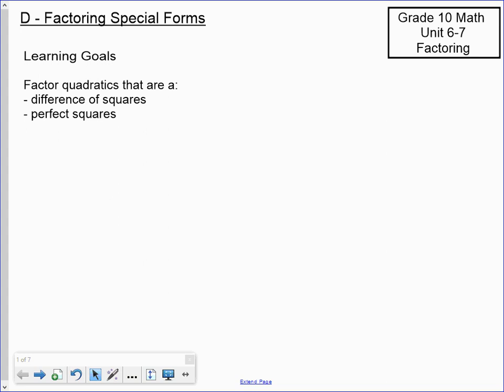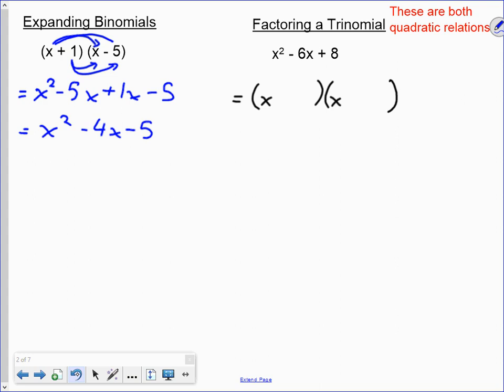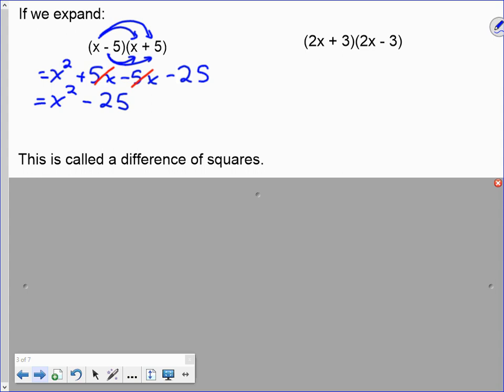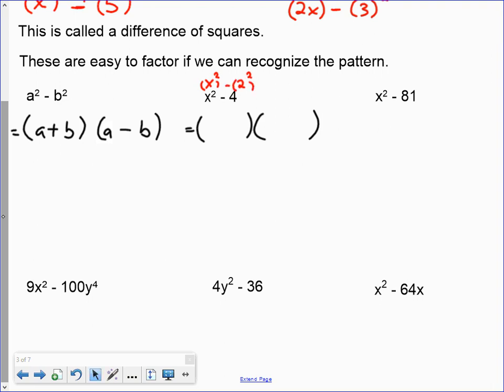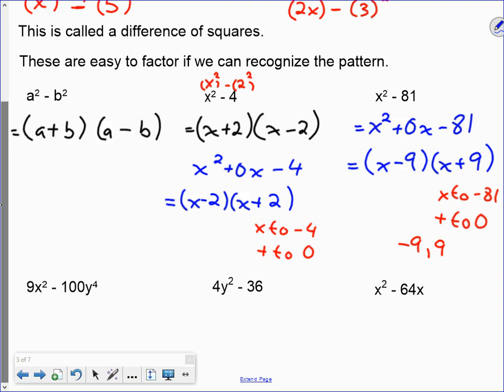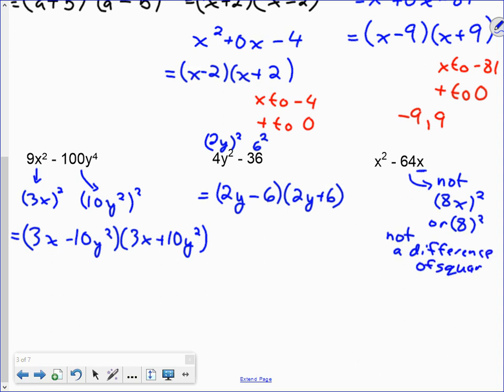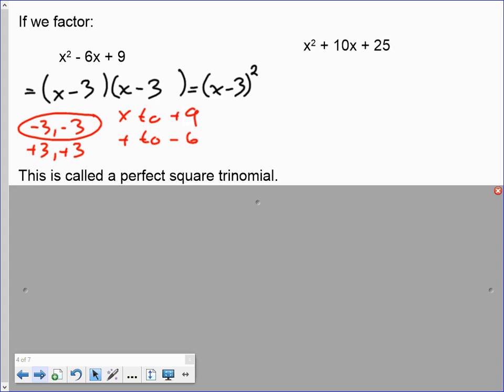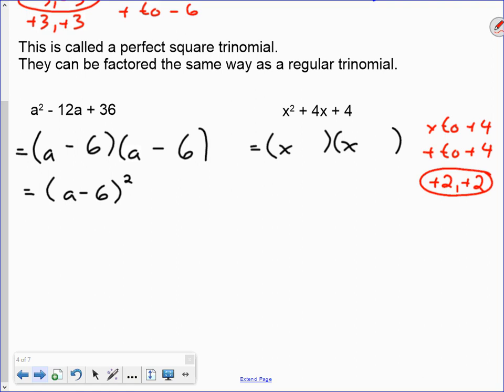2D 6-7 E Factoring Special Forms